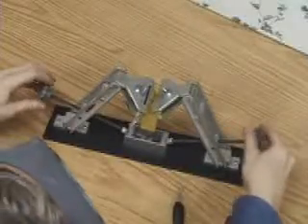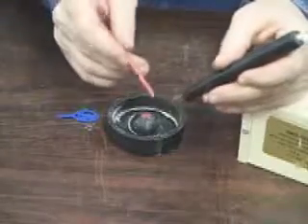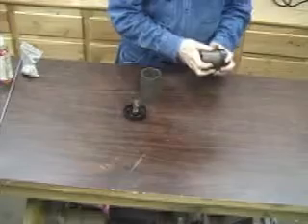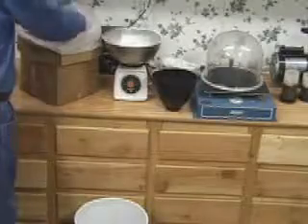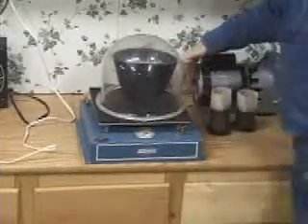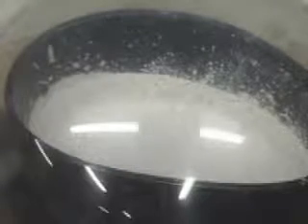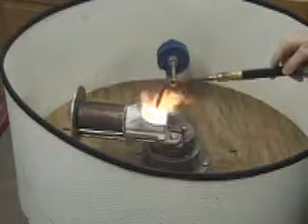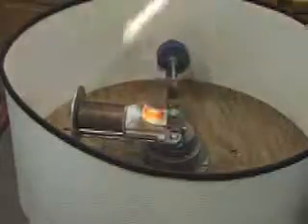Centrifugal Vacuum Assist Casting